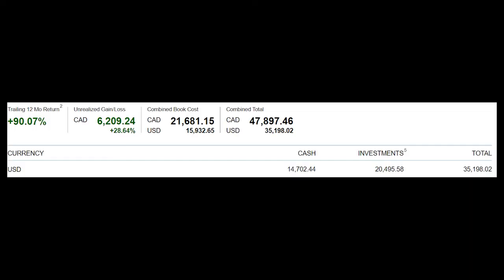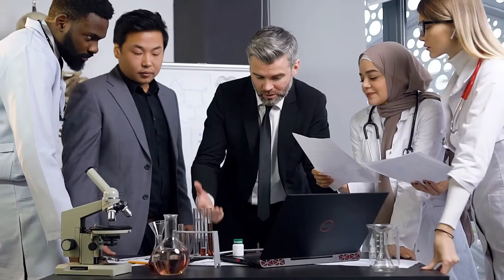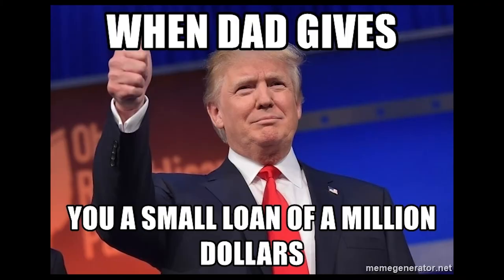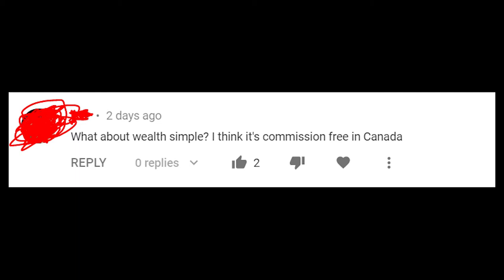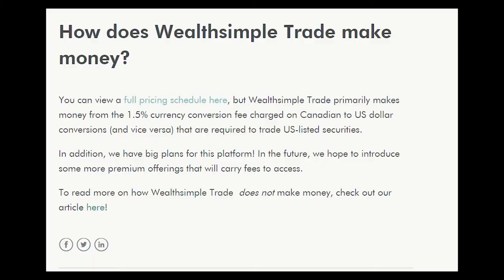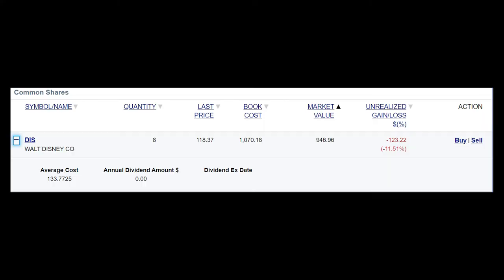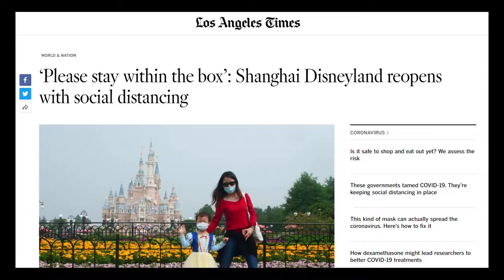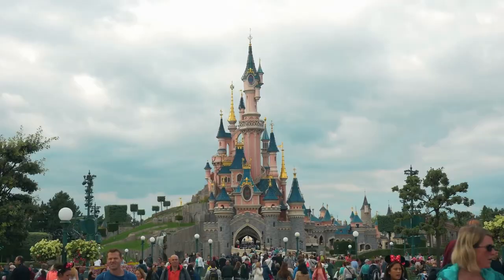My ENTIRE 35K Portfolio Fully Revealed! (Part One) | Andy's FIRE Club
By popular demand I've decided to fully reveal my entire investment portfolio for all to see. Took me a long time to make this video so please smash that like button for the Youtube algorithm!

Timecodes are provided for your convenience in case you want to skip the intro and jump straight to it:

Stock #1: 6:19
Stock #2: 8:53
Stock #3: 12:14
Stock #4: 14:07

I have a book about FIRE! You absolutely do not have to buy it, but if you are interested here it is: